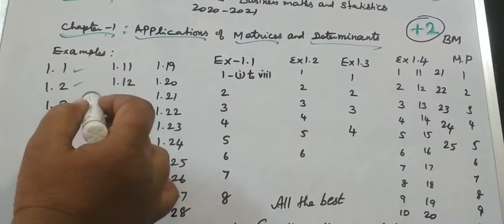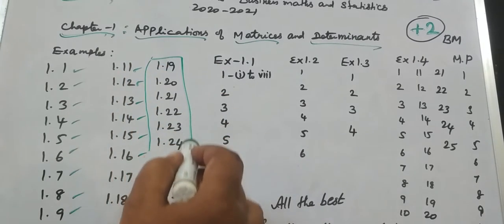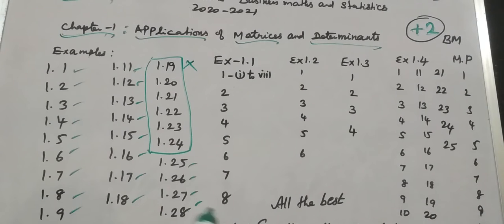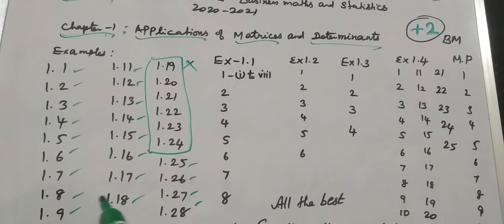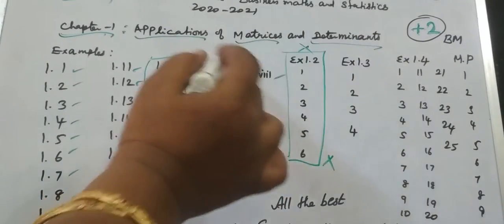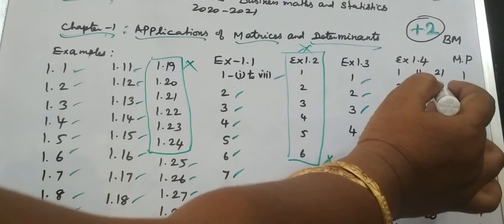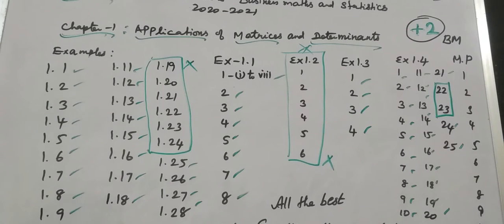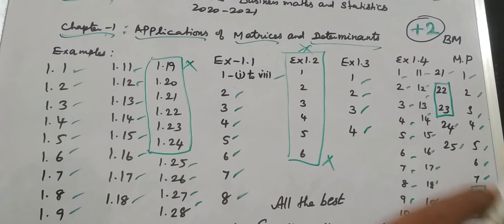12-BM [1.Reduced Portons-Chapter-1 ] Applications of Matrices and Determinants # Gomathi maths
12-BM [Reduced Portons-Chapter-1 ] Applications of Matrices and Determinants # Gomathi maths and english...